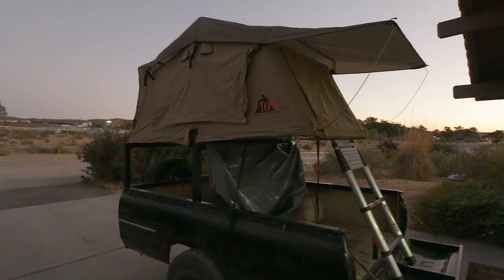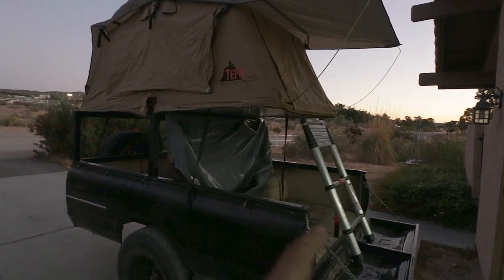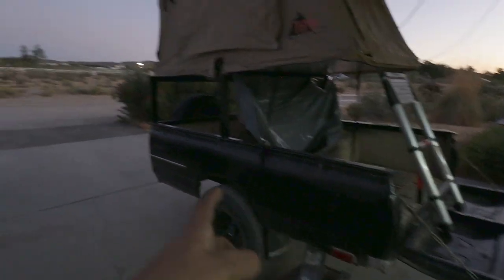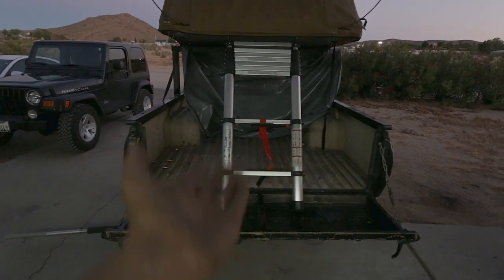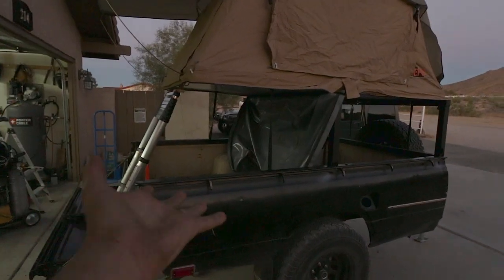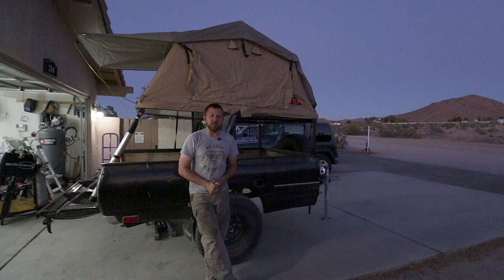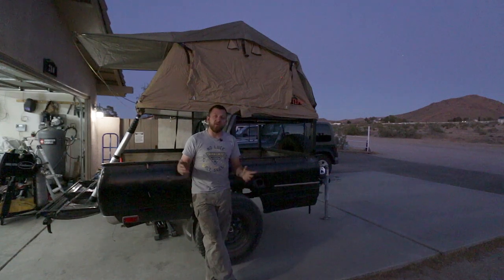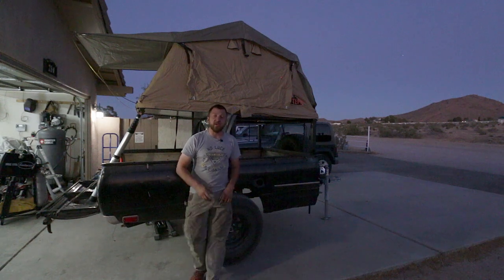Cheap Jeep Trailer Roof Top Tent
Its time to move the Roof Top Tent from the Jeep to the Cheap Jeep Trailer. But, I thought it would be fun to build a rack that allows the tent to be positioned in any direction. Positioning the tent so that it opens and that ladder leans on the tailgate seems like a fun idea. We shall see how the RTT performs on the trailer.

BFG Ko2
Communication Cobra 75 WX ST
SpotX Communicator
Superwinch TigerShark 9.5
50qt ARB Fridge
 LifeSaver Jerry Can
Rotopax Gas Can
- 4 Gallon Gas can
- Lock Handles
- Mounting Plate
Roof Rack